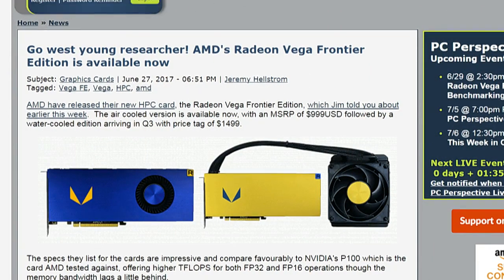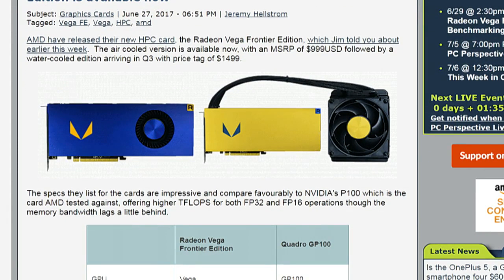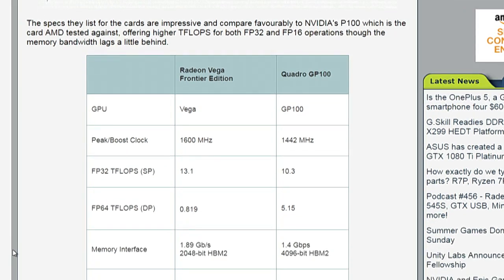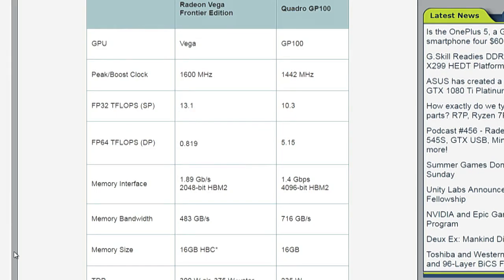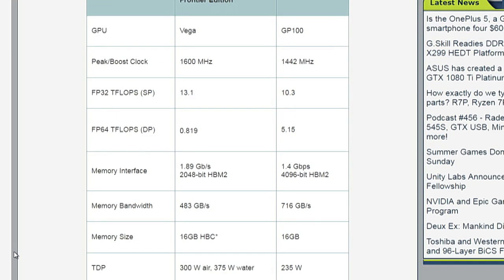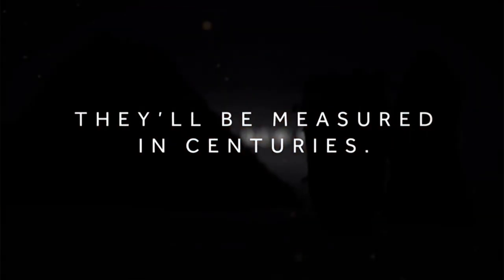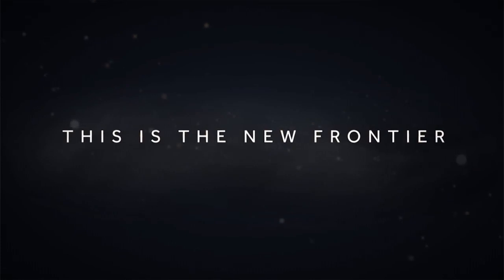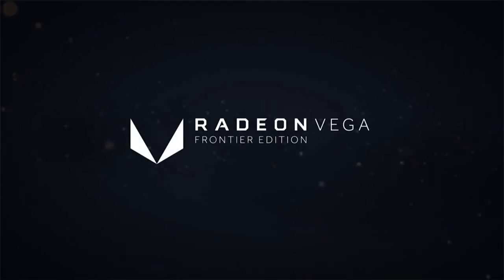AMD Radeon Vega Frontier Preview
Ryan Shrout and Patrick Norton discuss AMD's new Radeon Vega Frontier Edition graphics card. The air-cooled version is available for $999 and the water-cooled version will supposedly arrive later this year for $1499.